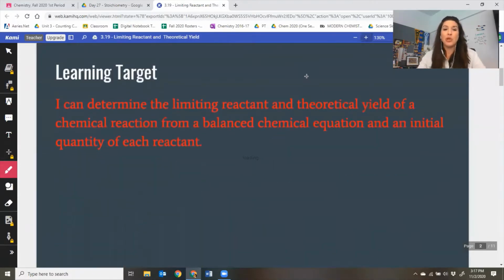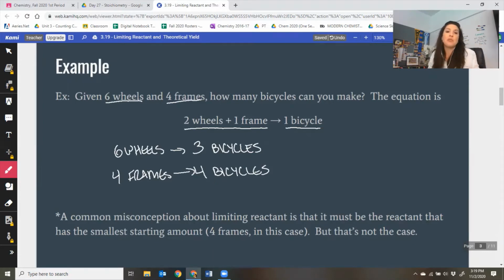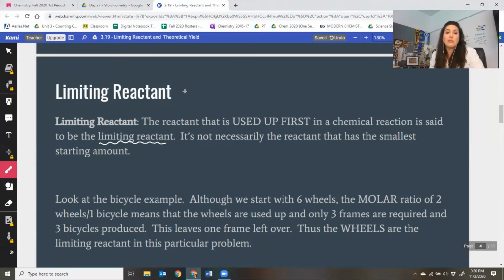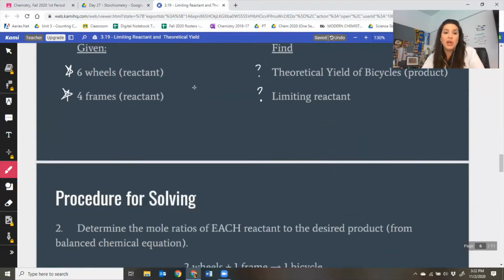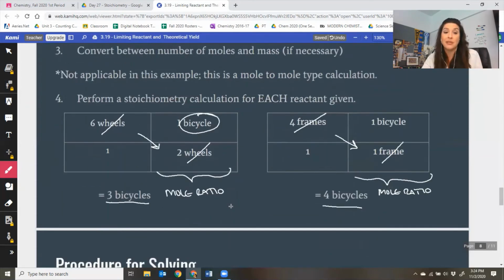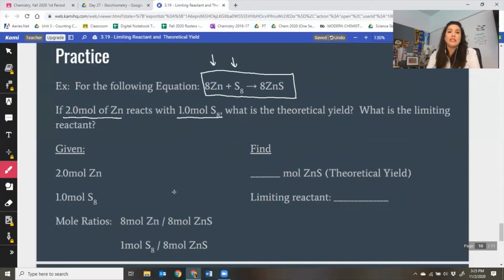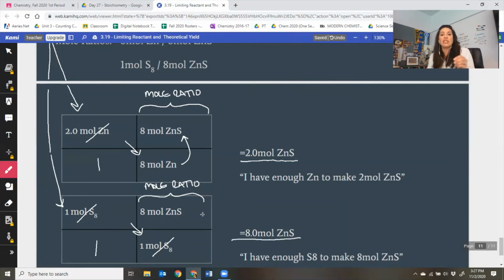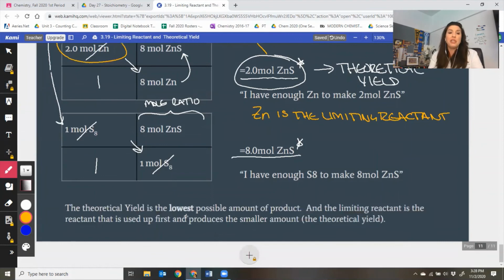Limiting Reactant & Theoretical Yield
Ms. Sanner defines limiting reactant and theoretical yield and shows how to calculate with example problems.